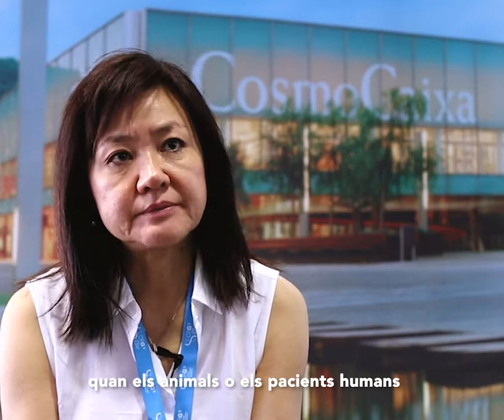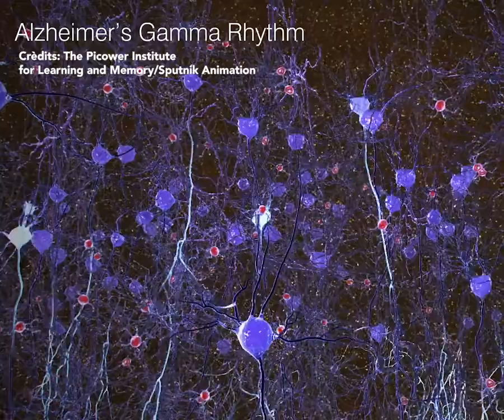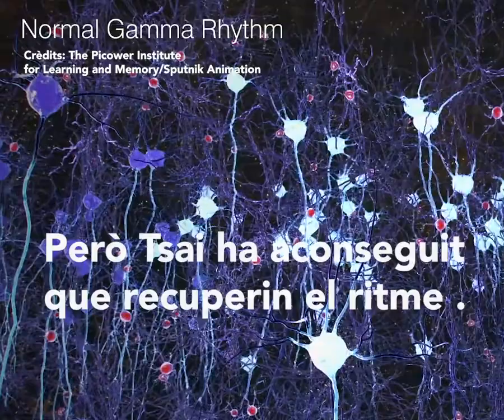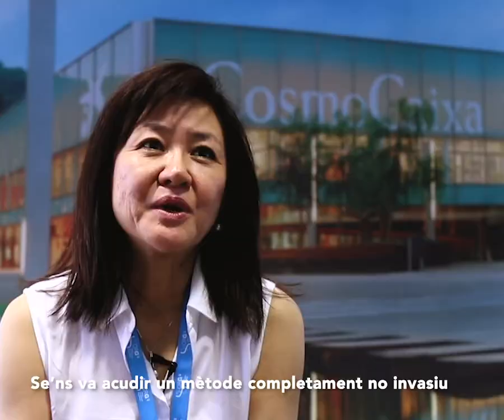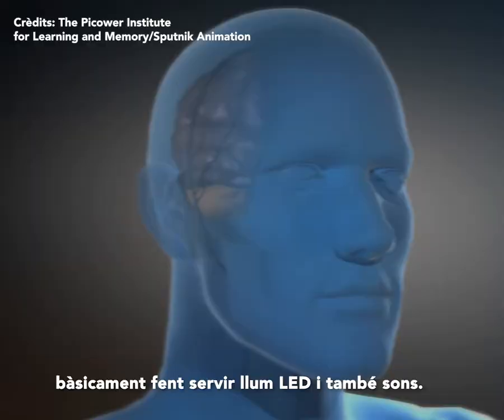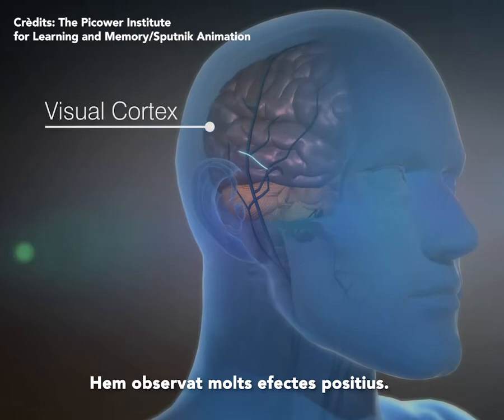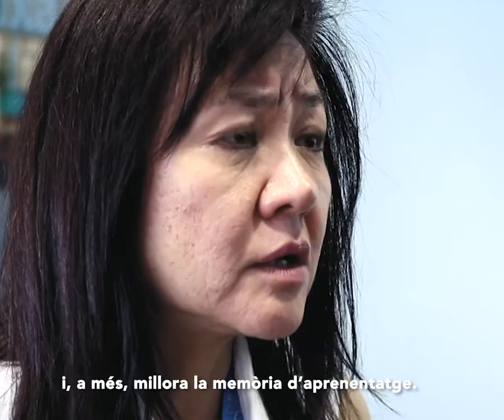“Si habito en tu memoria”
La malaltia d’Alzheimer és, en realitat, la causa de demència més freqüent arreu del món, i afecta uns 46 milions de persones. Amb motiu del Dia Mundial de la Malaltia d’Alzheimer, ens hem proposat “habitar” la funció de la memòria amb dos neurocientífics de prestigi internacional. Es tracta de José Luis Molinuevo, Director Científic del Programa de Prevenció del Alzheimer de Barcelonaβeta Brain Research Center de la Fundació Pasqual Maragall, entitat impulsada per ”la Caixa”, i Li-Huei Tsai, directora de l’Institut Picower d’Aprenentatge i Memòria de l’Institut Tecnològic de Massachusetts (MIT). L’objectiu d’aquest exercici és compartir enfocaments nous i prometedors que podrien prevenir i vèncer, d’una vegada per totes, aquesta malaltia.